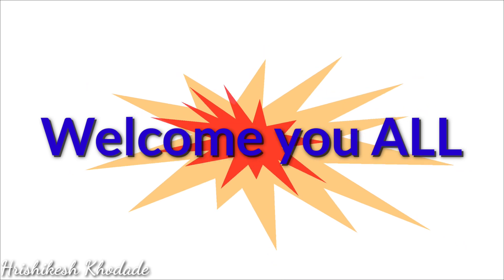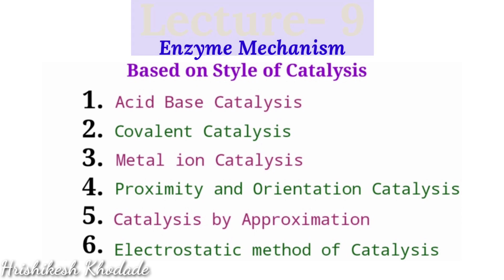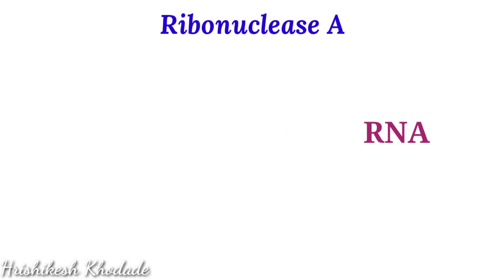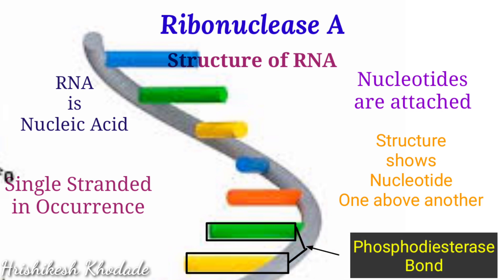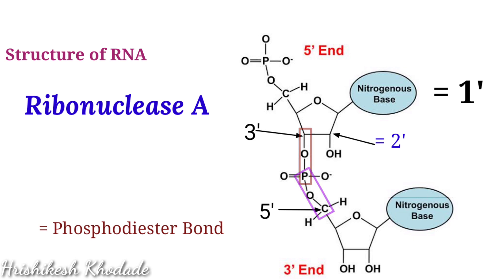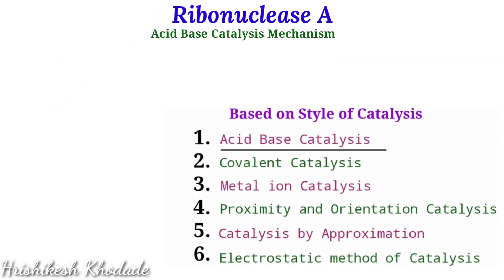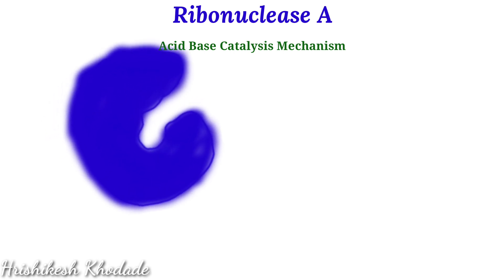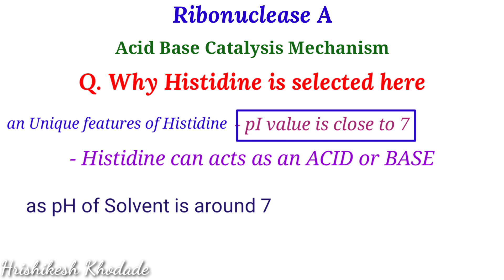Lecture-9 | Enzyme Mechanism | Ribonuclease A Catalysis | Acid Base Catalysis type of Reaction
This Lecture part covers following points-

1. EnzymeMechanism (Style of enzyme action)

2. 6major enzymatic mechanism classes are discussed

3. AcidBaseCatalysis has been exclusively studied

4. Enzymatic action of RibonucleaseA is detail studied

Subjects
Channel- Lifesciences studies

Lecture 4- Secondary Structure of Protein,

Lecture- 5 Tertiary Structure of protein, Supersecondary structure, Secondary structure prediction, Helical wheel, Hydropathy Plot.

Topic on demand- Special Lecture video on FeedbackInhibion , detail study of ATP metabolism with respect to cellular needs